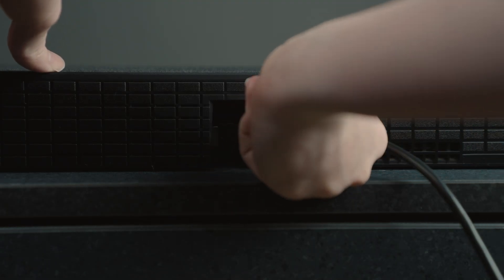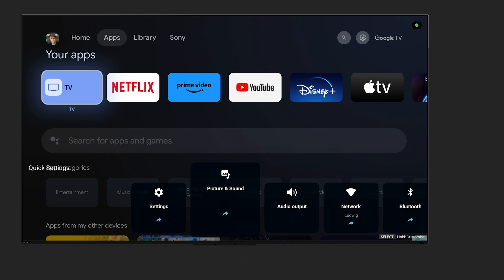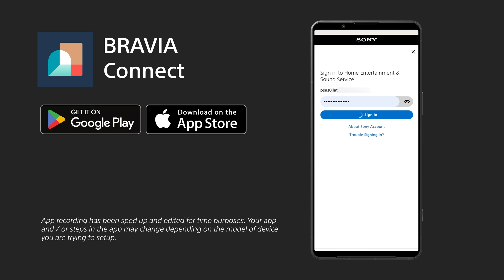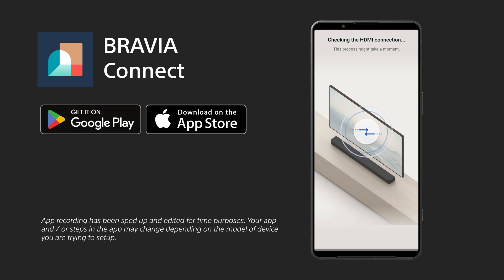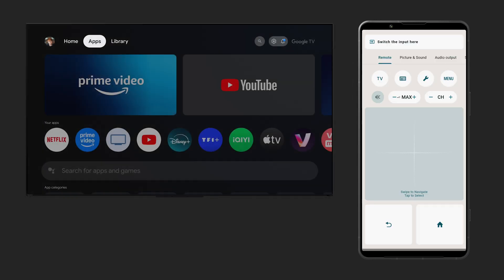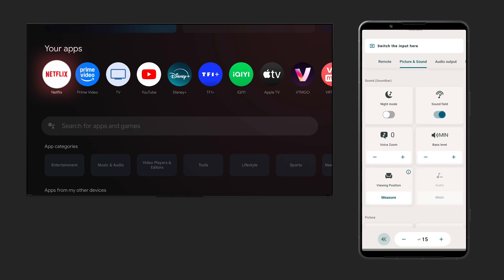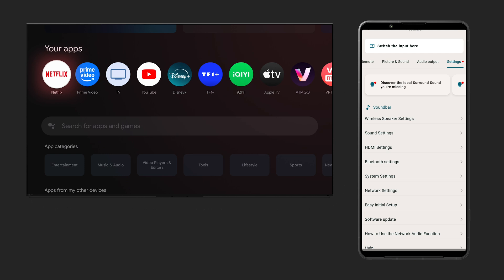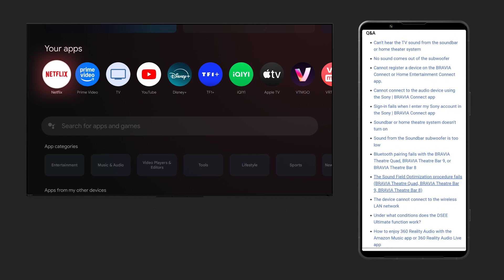Tips Video | Sony | BRAVIA Connect app | Sony Official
This video shows how to use the Sony | BRAVIA Connect.
Control your BRAVIA and BRAVIA Theater from your smartphone with the Sony | BRAVIA Connect app. From simplifying the initial setup to problem solving, it makes it even easier to use our TVs and home theater products.

Chapters
00:00 Intro
00:33 Sign in with Sony account
00:48 Initial Setup
01:02 Control TV & Soundbar
01:55 Help

Welcome to the official YouTube channel for Sony's Entertainment, Technology & Services (ET&S) business segment!
On this channel, we deliver a world of entertainment co-created with creators, featuring the latest event updates, introductions to products and services, behind-the-scenes, and more.